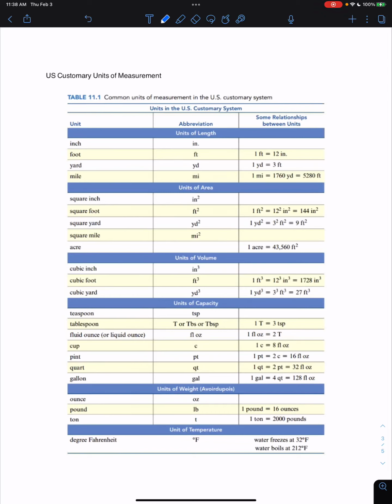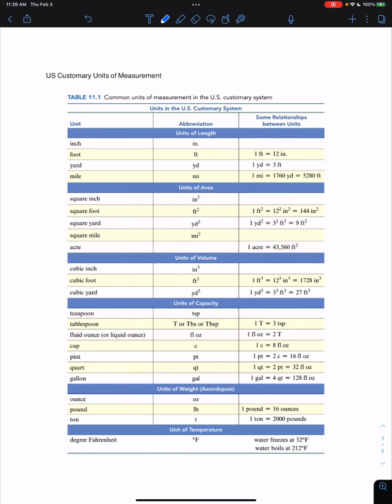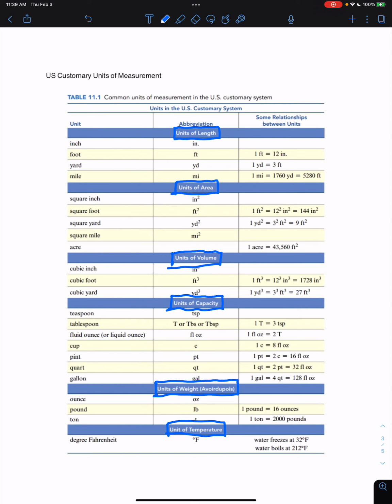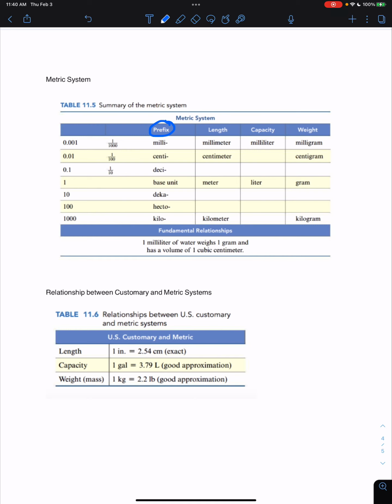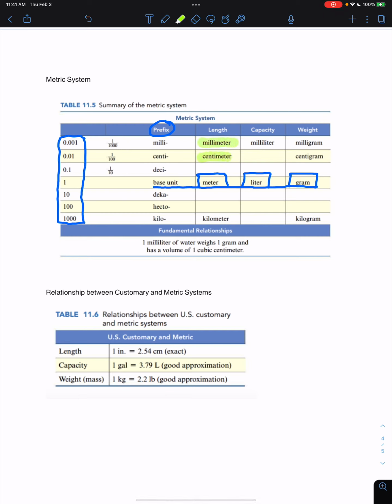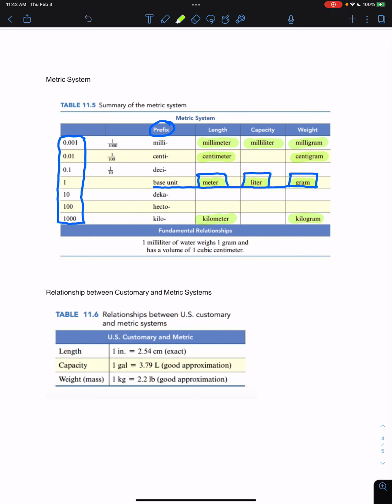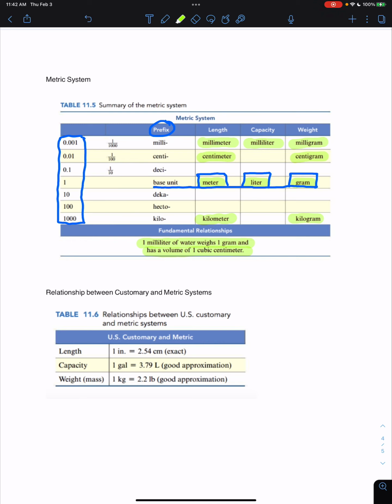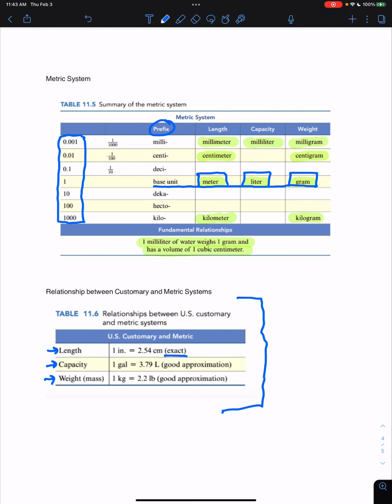11.1 Concepts of Measurement - Part 2